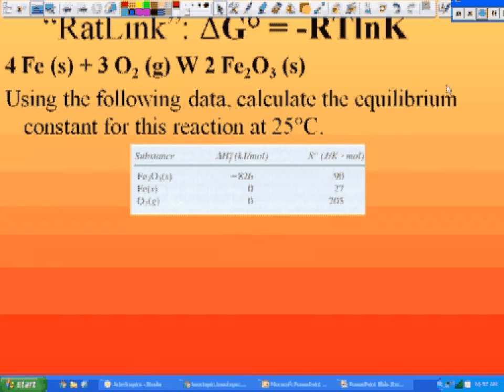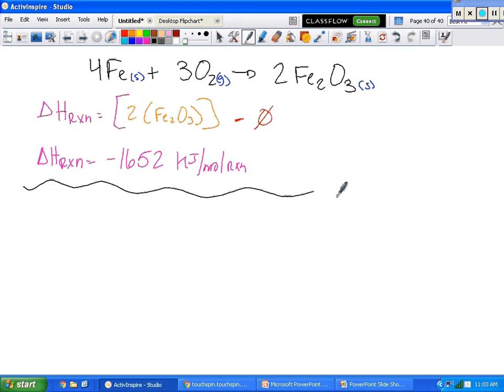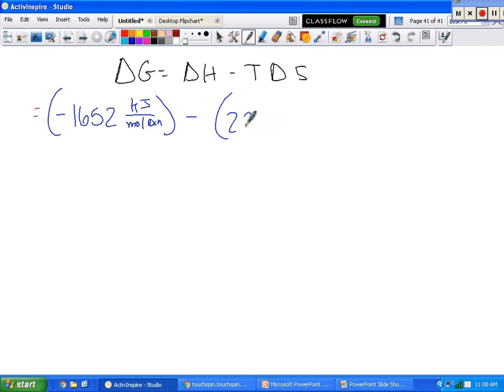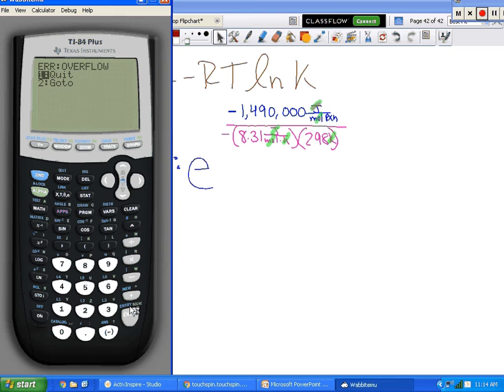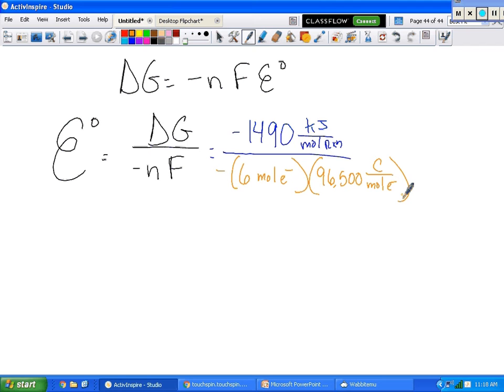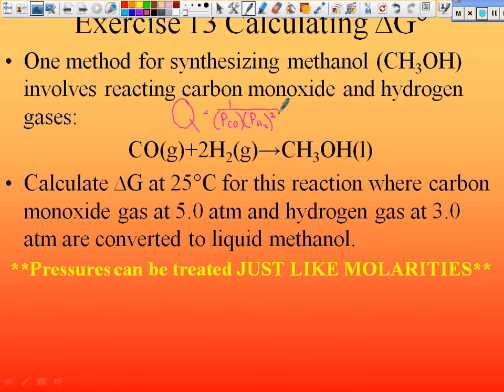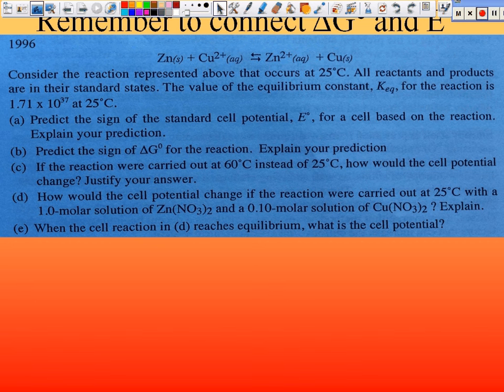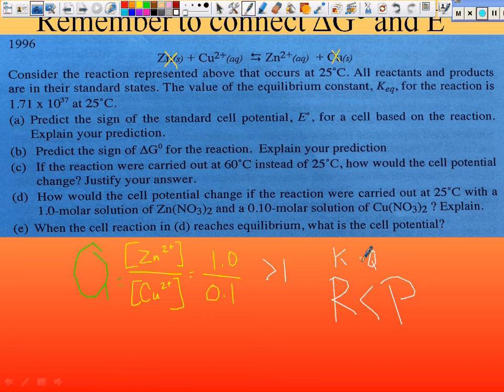Ch 6 Thermo 3 22 16